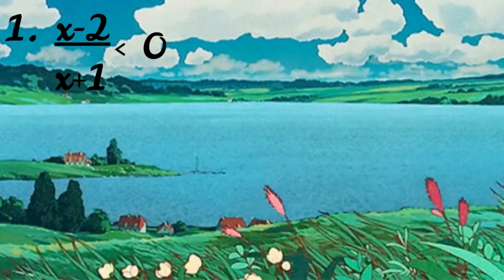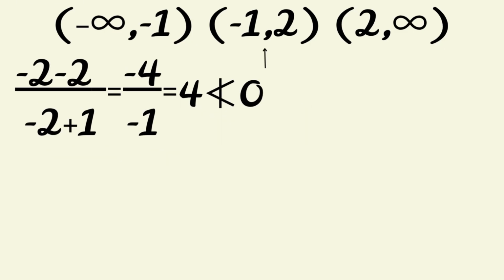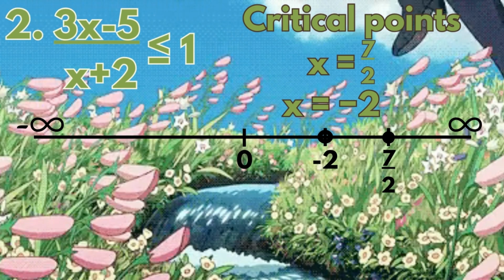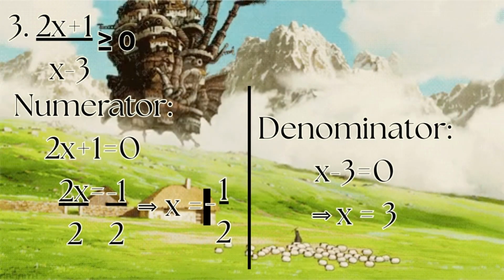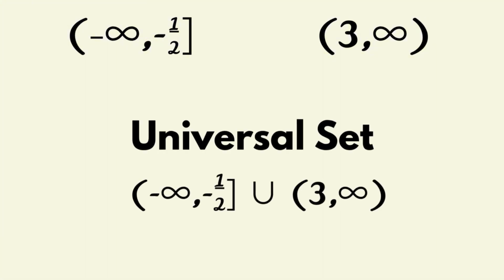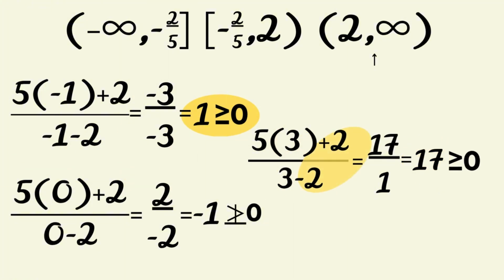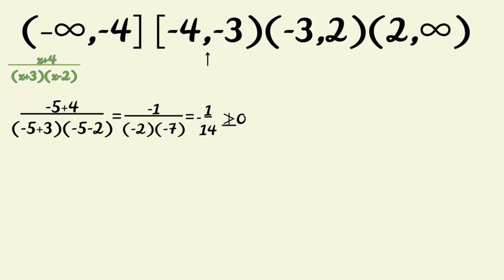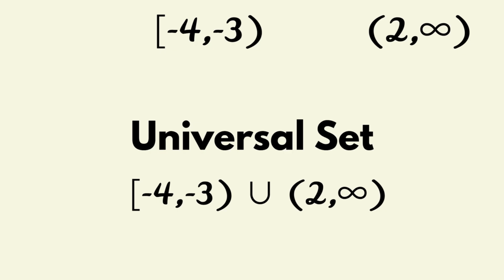Whispers of the Variables | A Math Journey Through Rational Inequalities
Step into a calm and magical world where numbers speak softly and logic flows like the wind. In this video, we'll uncover the gentle secrets behind Rational Inequalities.
🎓 What you'll learn:
The meaning of rational inequalities
How to identify critical points and intervals
Understanding where expressions change signs

🌸 Perfect for students who love learning in a cozy, story-like setting.

🕊️ Grab your notebook, sip your tea, and let the whispers of the variables guide you through this peaceful math adventure.